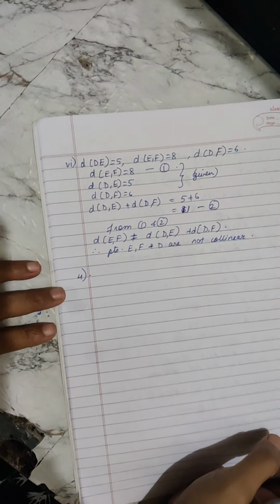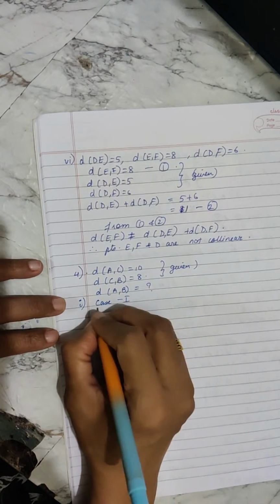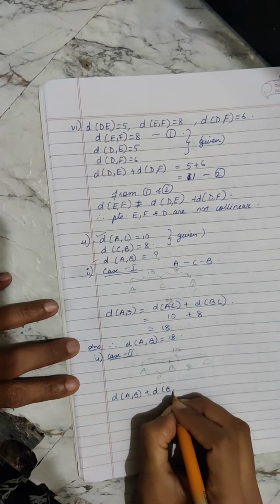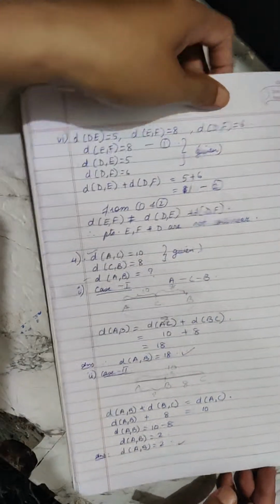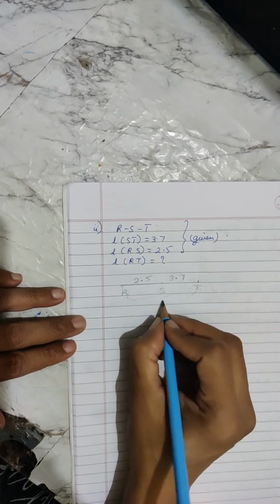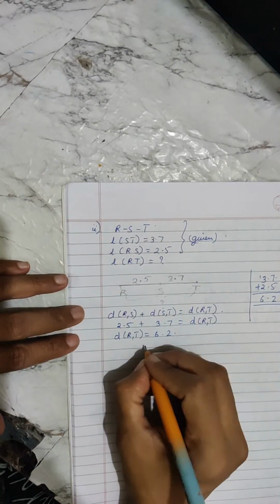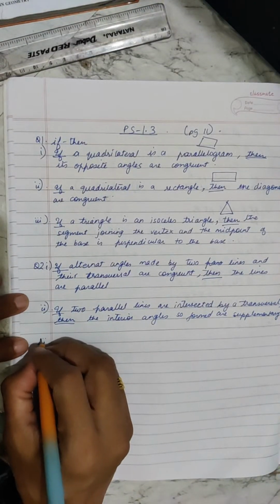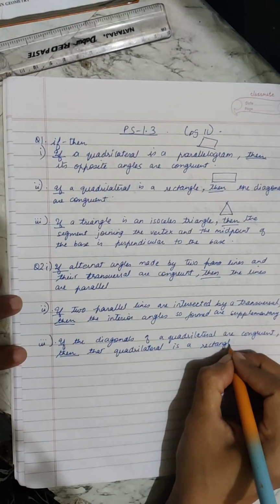Std-9th, Geometry ls-1 Basic concepts of geometry (Pas-1.1,1.2&1.3)SSC BOARD Maharashtra